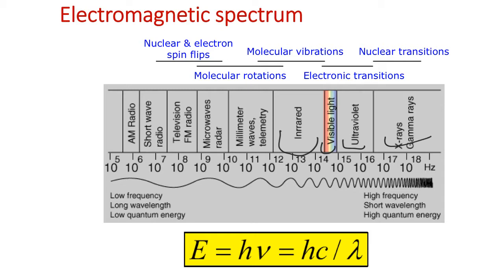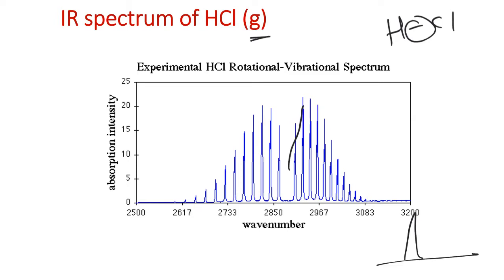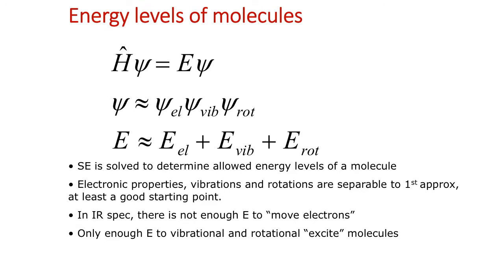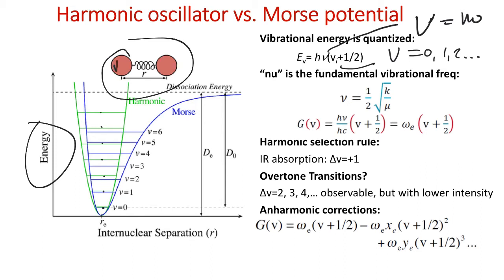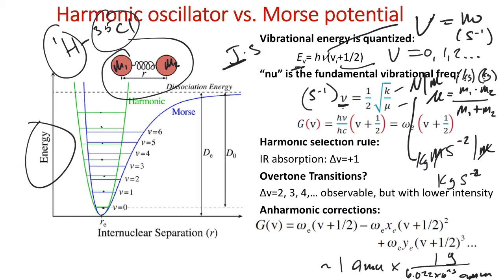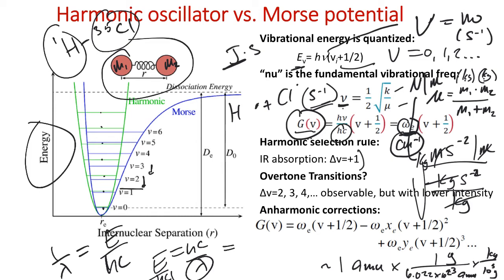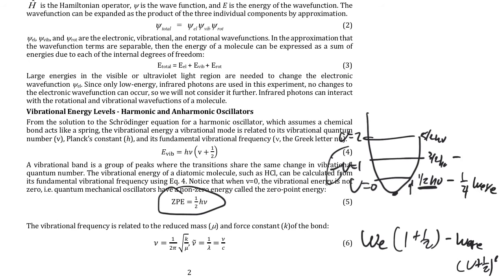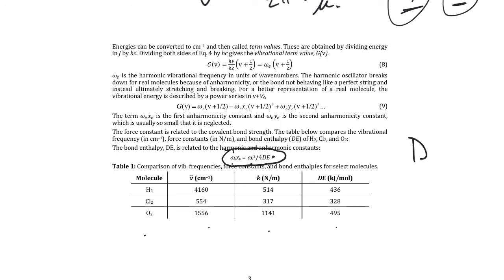IR Spectroscopy Activity 1: Harmonic oscillator model